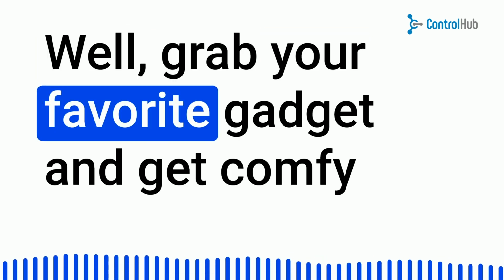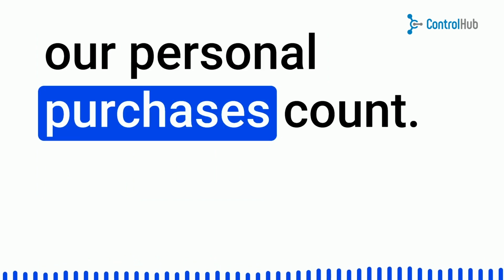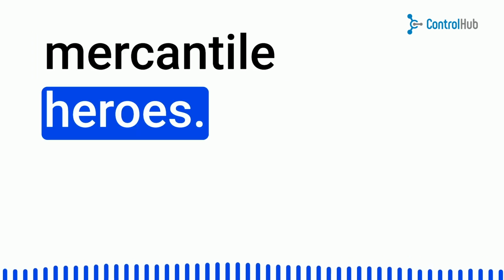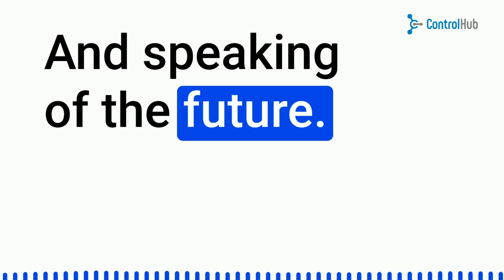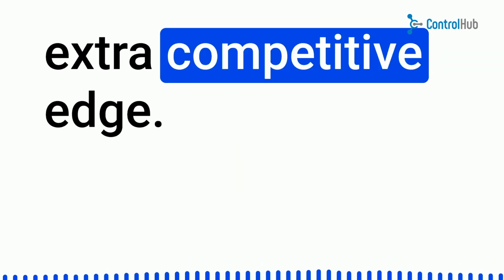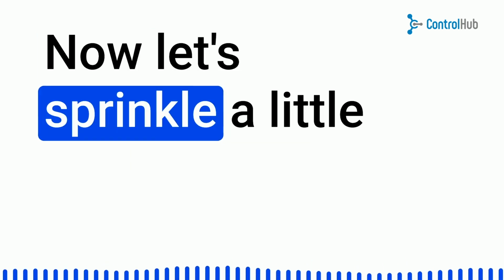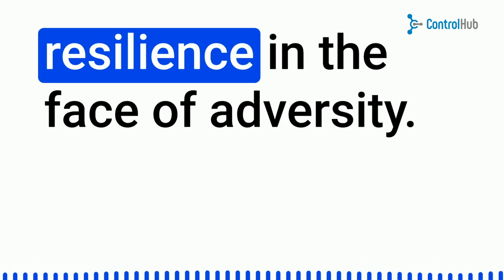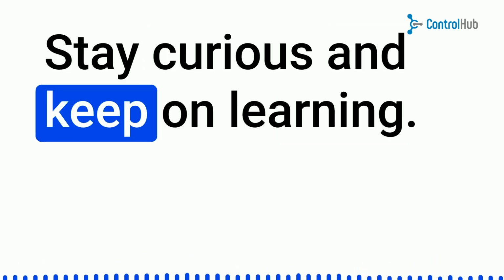Purchasing Success in the Hardware Industry: Mastering the Art of Buying!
Are you ready to unlock purchasing success in the hardware industry? Join us as we explore the three types of purchasing that drive innovation, fuel the economy, and shape the future. From personal purchases to mercantile and industrial/institutional procurement, we'll show you how to make informed decisions, build strong supplier relationships, embrace digital transformation, and practice sustainable procurement.
Get ready to become a purchasing pro!

🔥 Check out ControlHub.com, the ultimate purchasing software for hardware companies! Streamline your processes and boost efficiency.

Let's dive into the world of purchasing success together! 💪💻✨